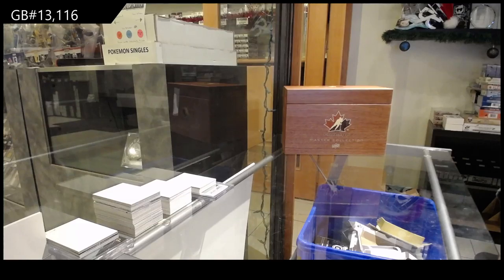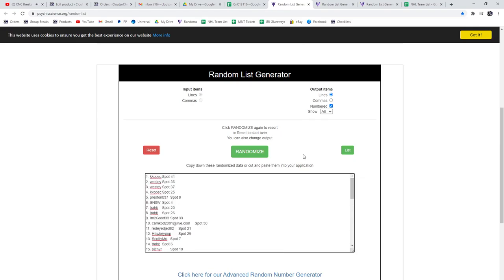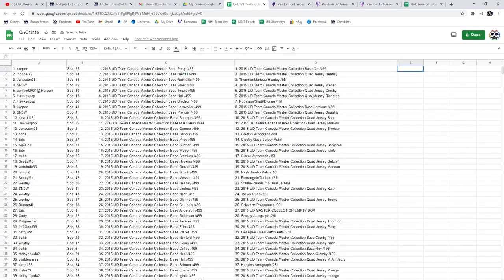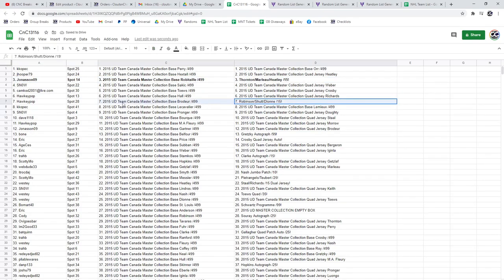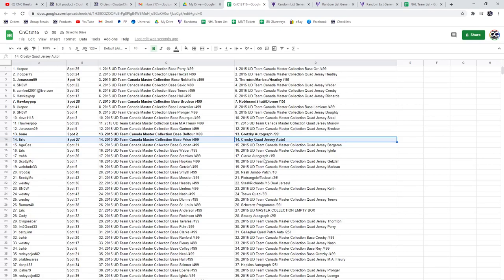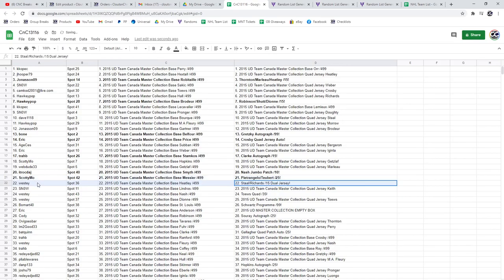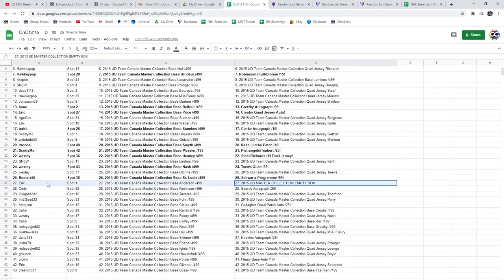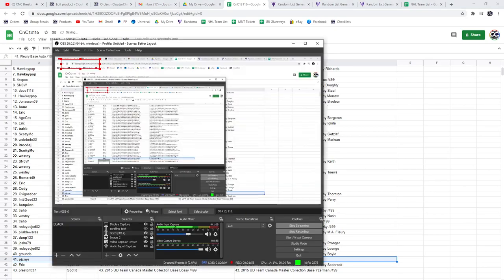C&C Team Canada Master Collection Chancer Break - C&C GB #13,116